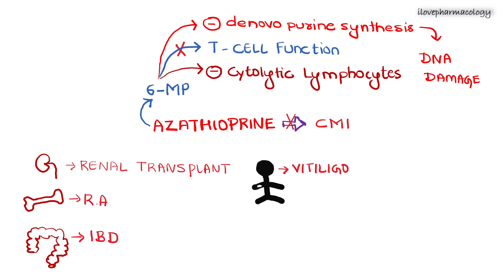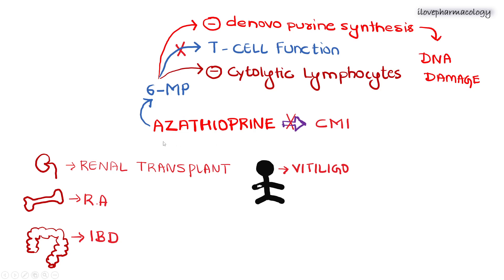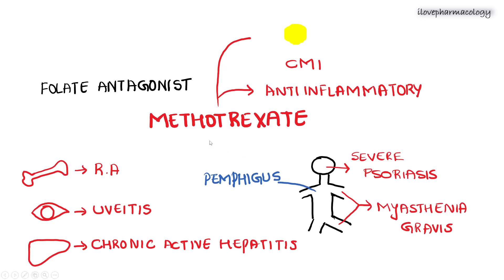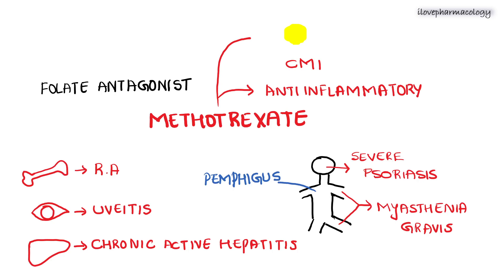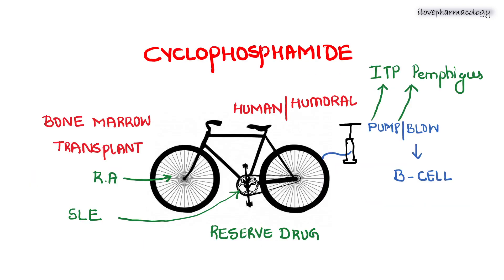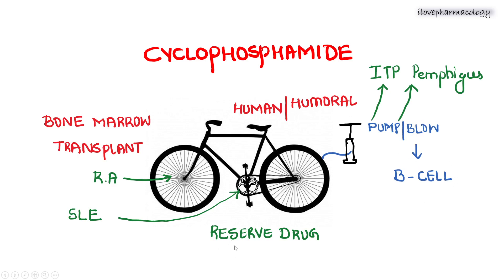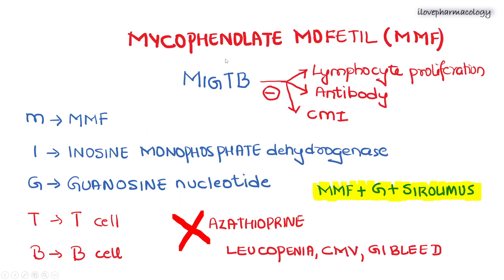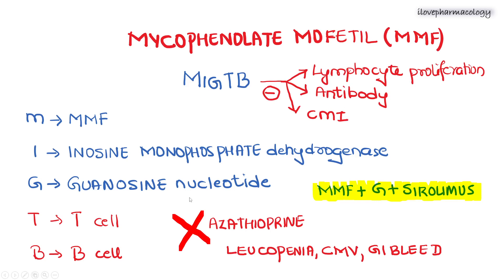Immunosuppressants PART - 4 | CYTOTOXIC AGENTS | ANTIPROLIFERATIVE DRUGS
CYTOTOXIC AGENTS | ANTIPROLIFERATIVE DRUGS PHARMACOLOGY.